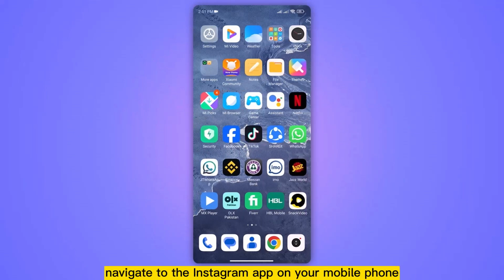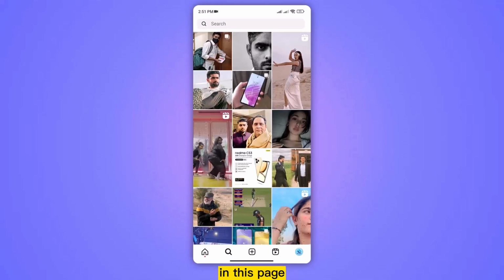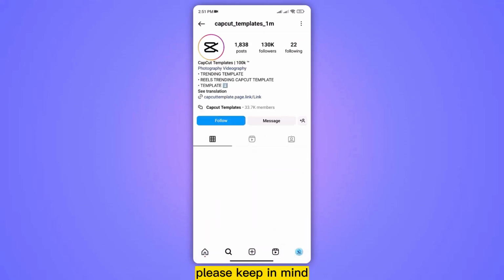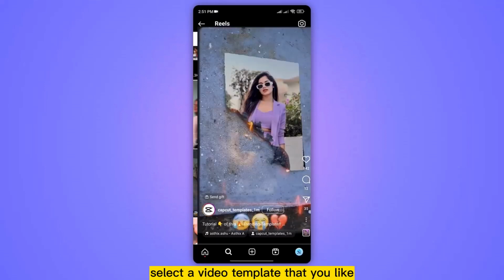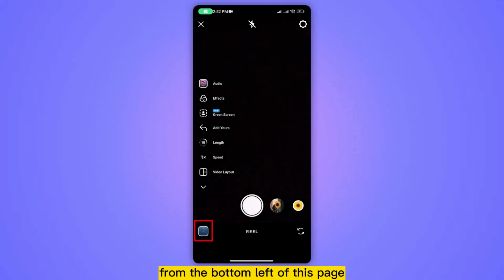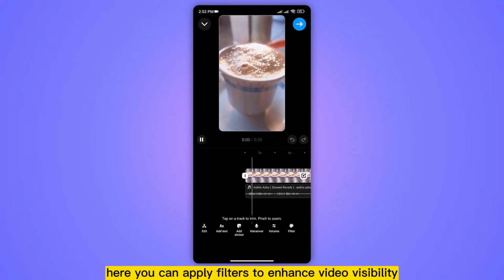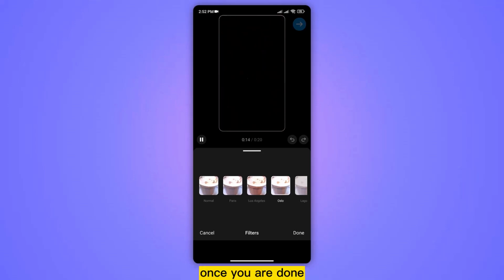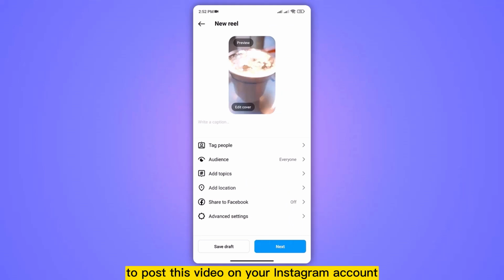How To Make Capcut Template On Instagram (Tutorial)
In this video, you'll learn how to make capcut template on instagram.
Once you have completed this tutorial you will know how to make capcut template on instagram.